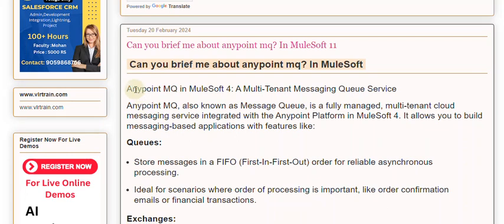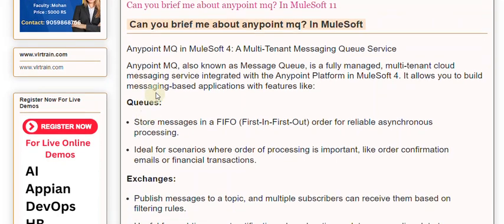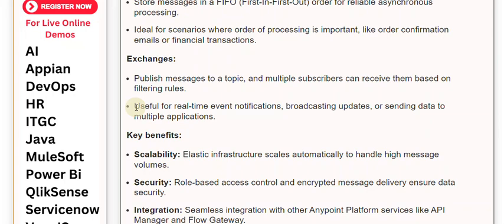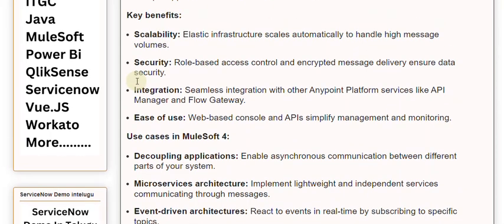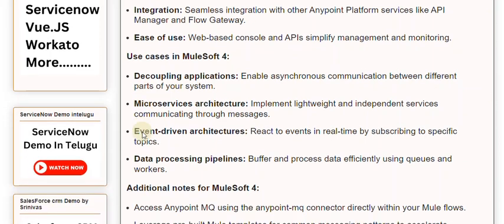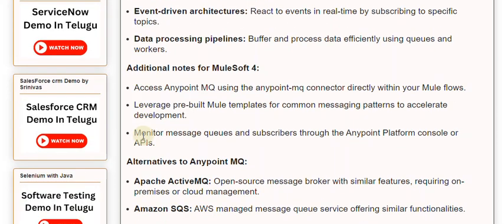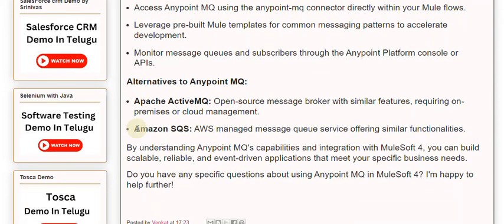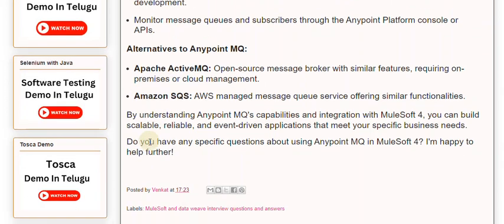Can you brief me about anypoint mq In MuleSoft 11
Our Courses
👉PowerBI 👉QlikSense